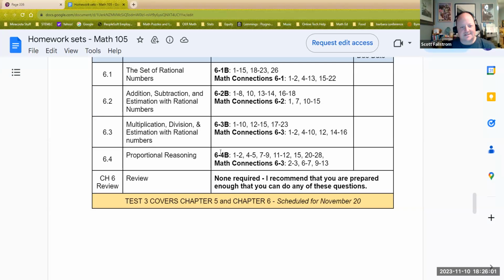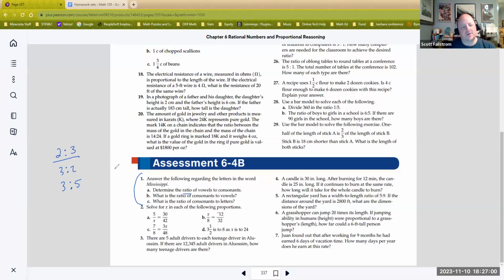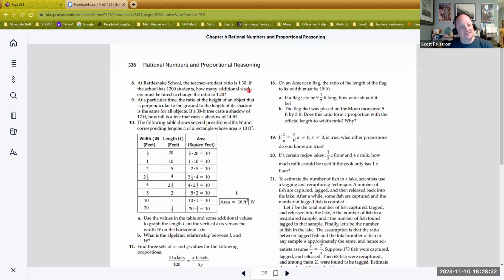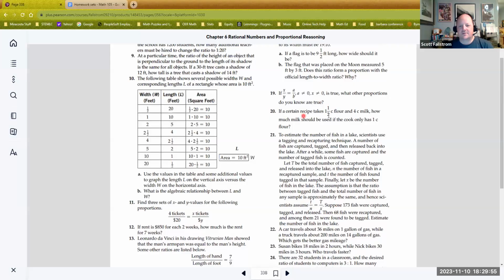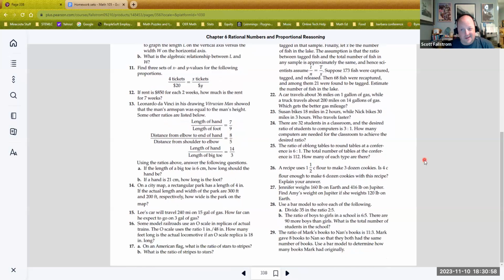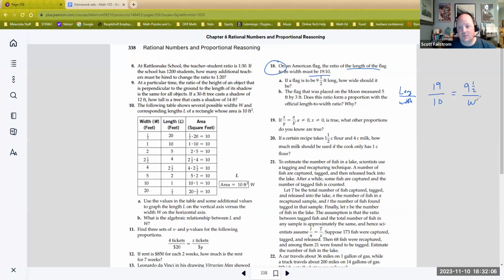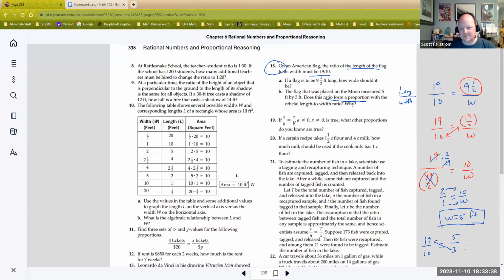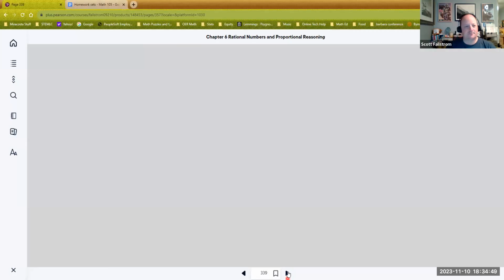Section 6.4 - Homework overview